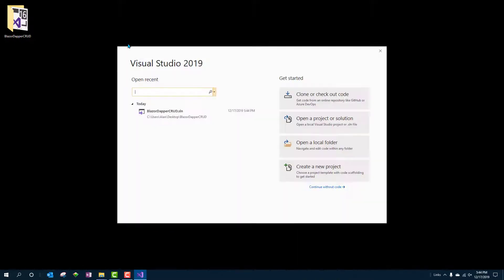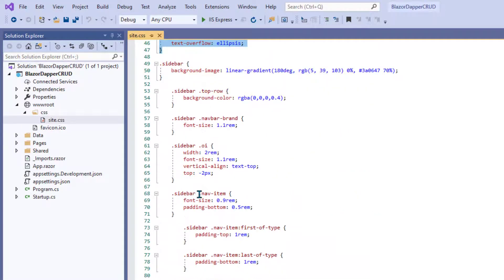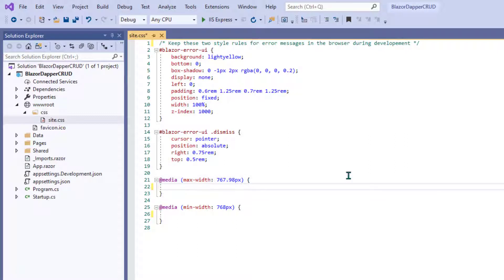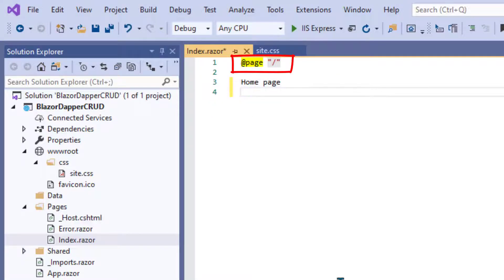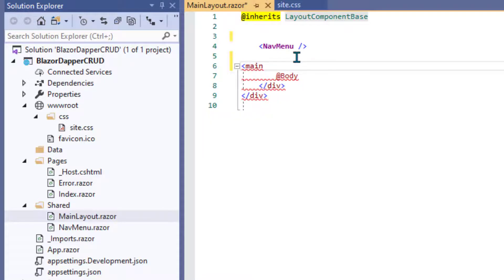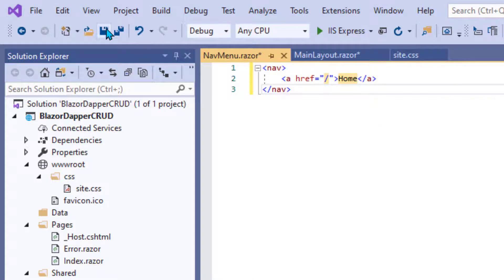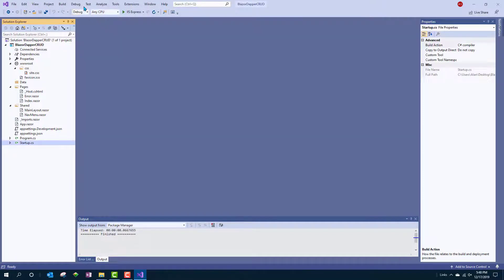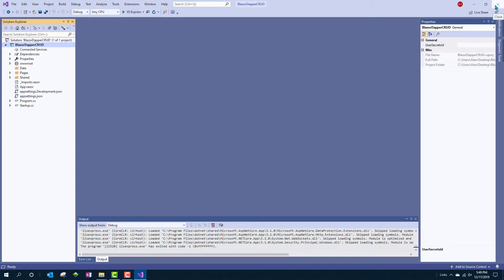2 Remove the Demo Code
In this lesson you'll remove the sample Demo code from the Blazor project, since we don't need it for the task at hand.